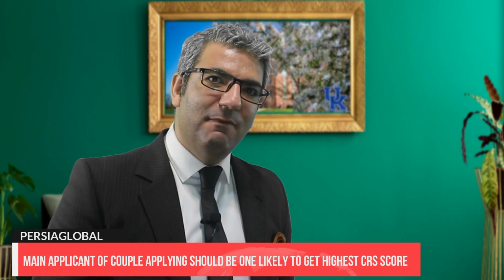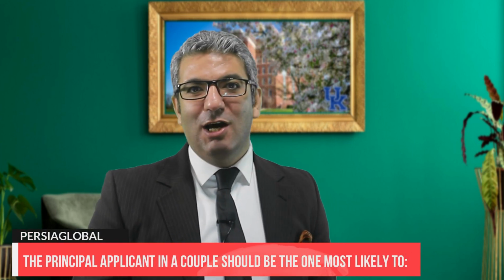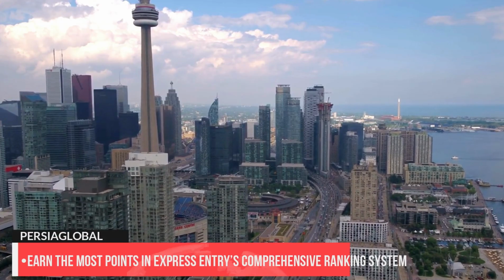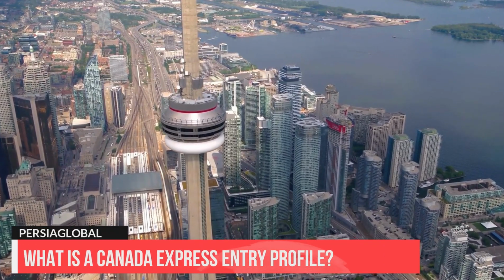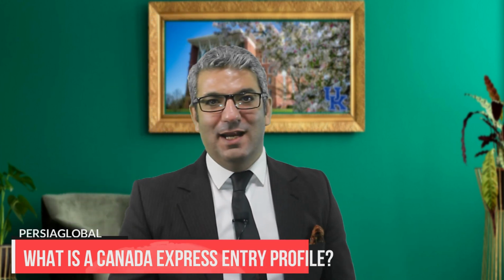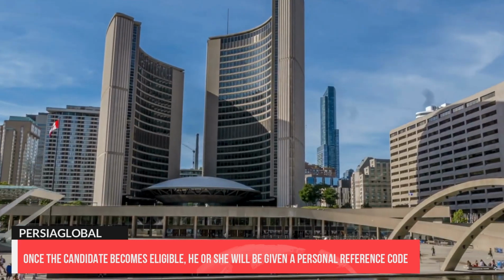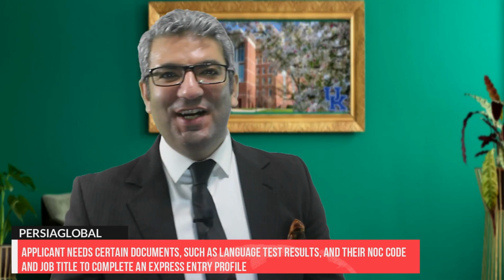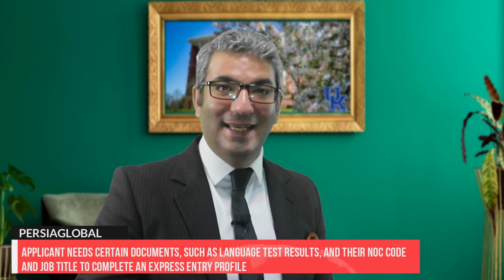What's Canada express entry profile, how to create an express entry profile for Canada immigration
To create a Canada express entry profile, first gather all necessary documents such as language test results and educational credentials. Then, create an online account with the Government of Canada and complete the profile by providing personal information, work experience, and other relevant details. Once the profile is complete, it will be placed in a pool with other candidates and evaluated based on factors such as age, education, language proficiency, and work experience. If selected, an invitation to apply for permanent residency will be issued.